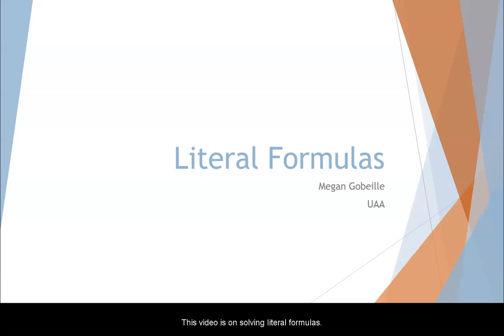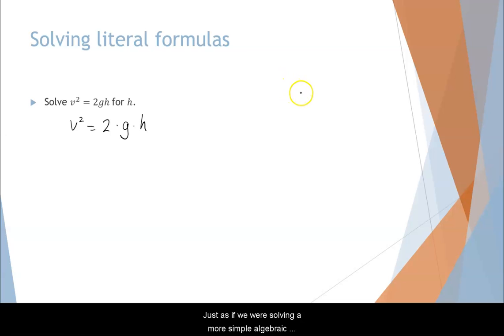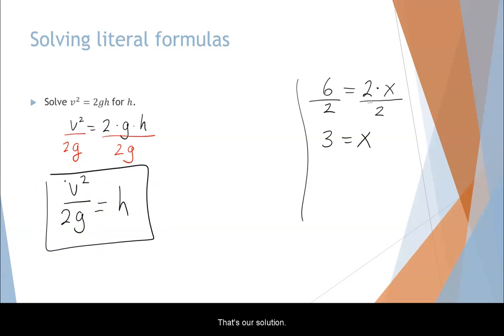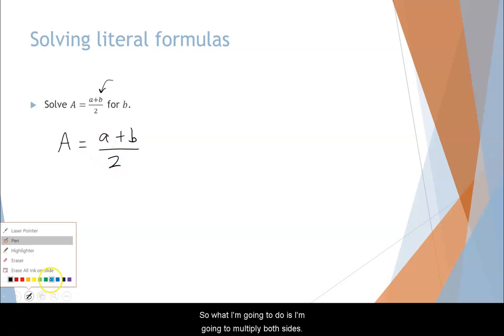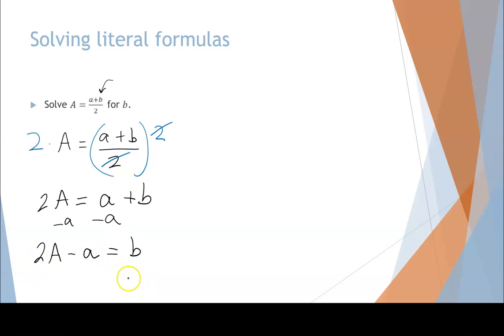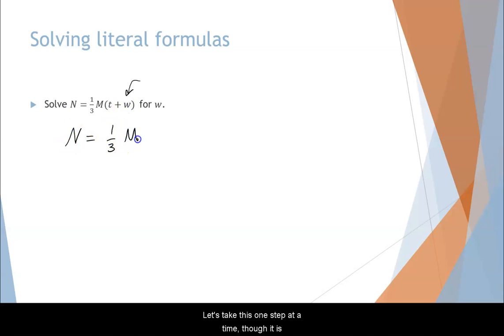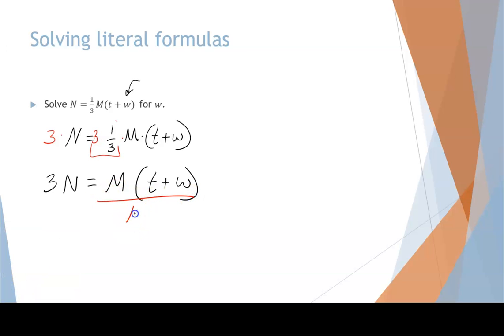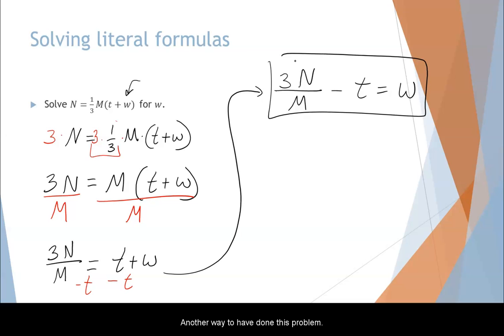Literal Formulas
Examples of solving a formula for a given unknown.